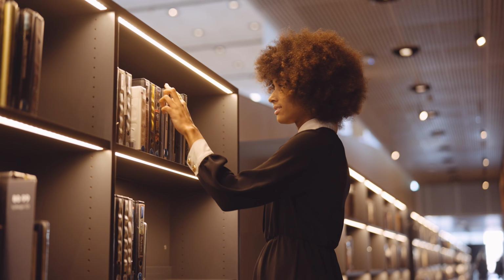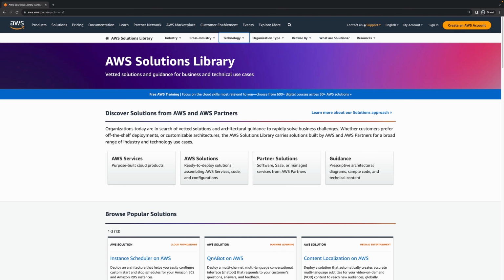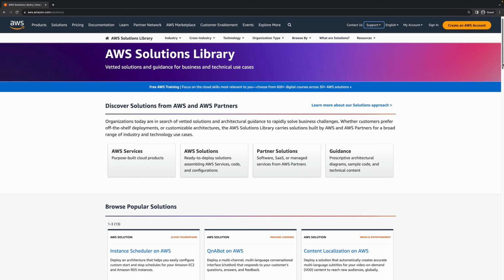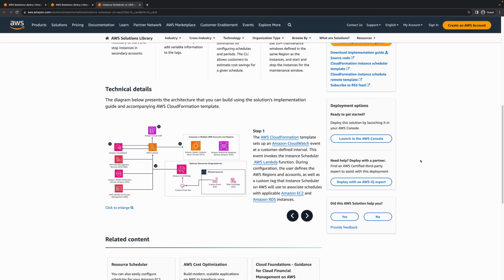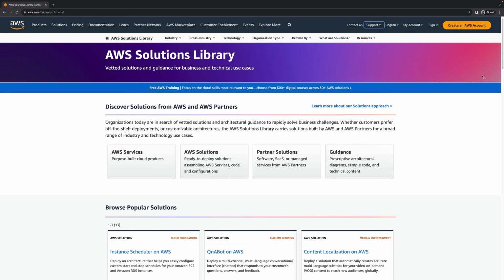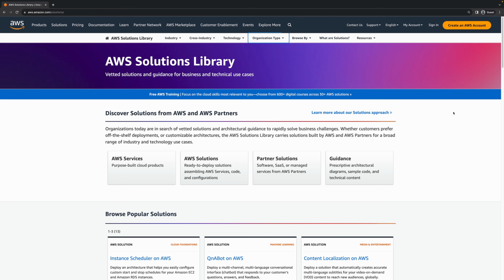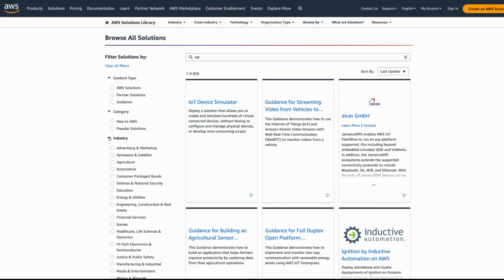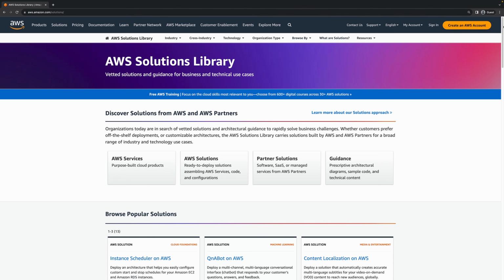Learn AWS Solution Design Best Practices and Get Hands-On Experience with the AWS Solutions Library!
Are you looking for AWS certification prep material and how to get hands-on experience to get a cloud job? The AWS Solutions Library is an important reference for AWS certification exam prep and on-the-job!

The Solutions Library is a valuable resource for certification and exam preparation, and I'm excited to share with you all about it in this video.

We'll go over some of the most important AWS reference designs and examples that you'll need to know for certification and exam preparation.

Use the AWS Solutions as a guide to help you build your own AWS projects to get that important hands-on experience.

00:00 - Intro
00:28 - AWS Solutions Library Lesson
06:14 - Outro